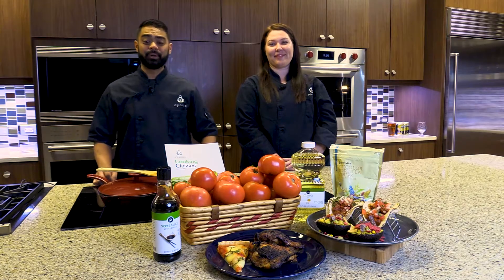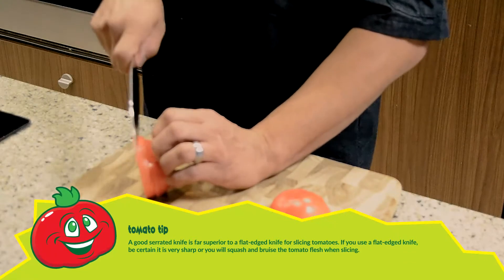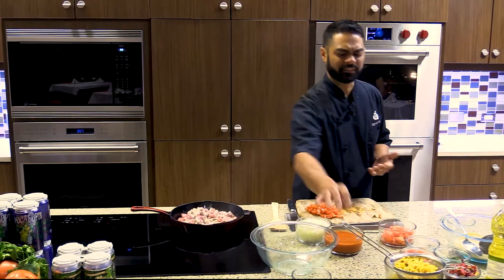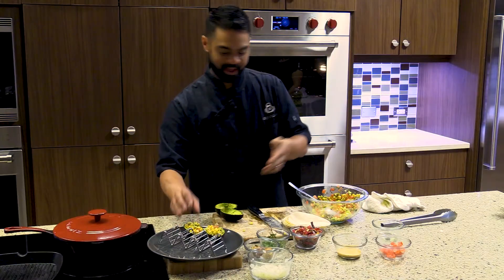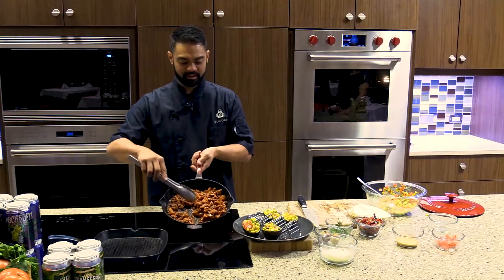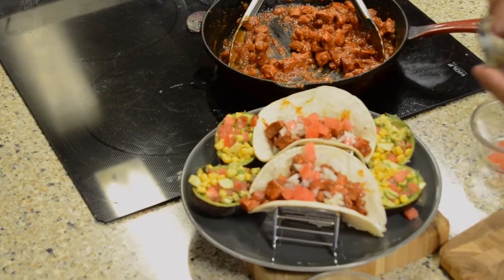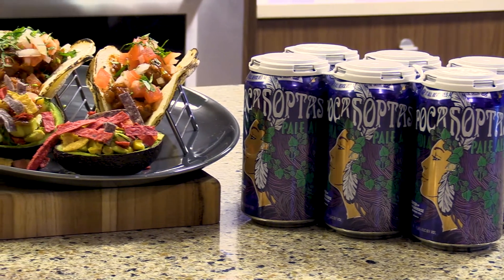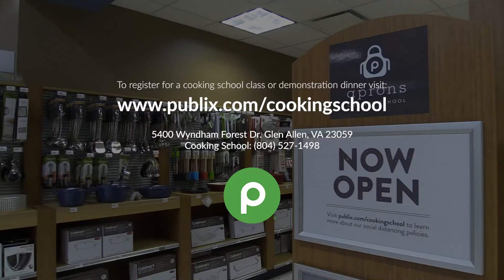Publix Tomato Thursday Week 1 - Pork Tenderloin Tacos and Tomato Avocado Salad